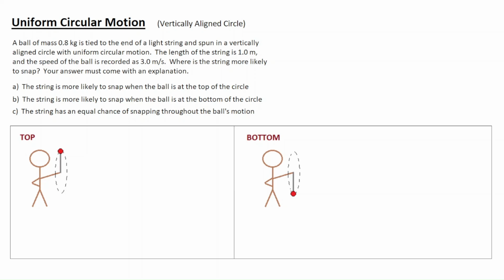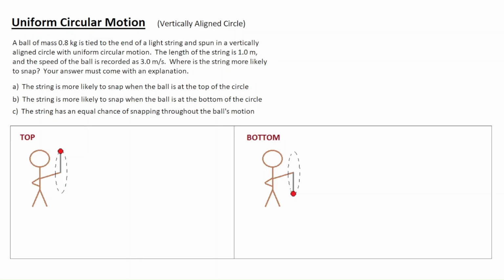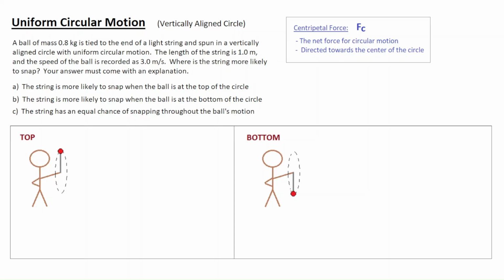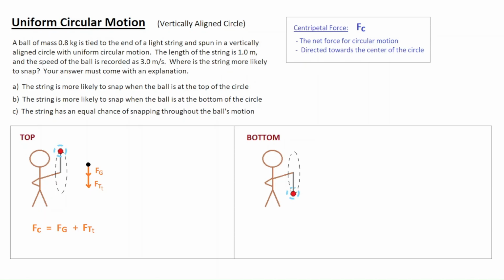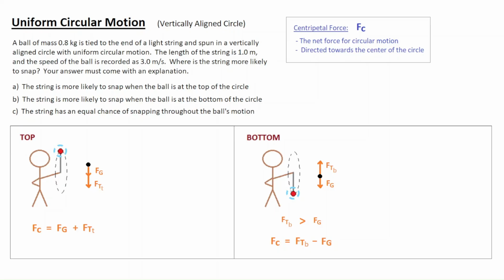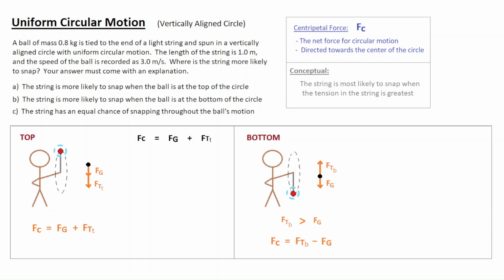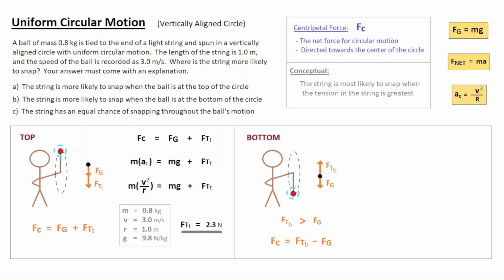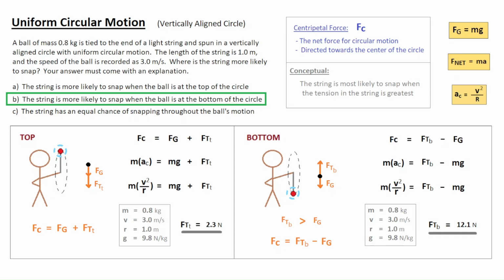Uniform Circular Motion (Physics 1, Tension, Centripetal Force and Acceleration, String Break)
Uniform Circular Motion infers a constant speed and radius.  Watch me work through force diagrams, centripetal force equations, and proper formula sheet substitutions.

LearnPhysics1.com offers a full video learning curriculum for Physics 1 courses, 1-on-1 tutoring sessions, end of semester review classes, and practice materials.